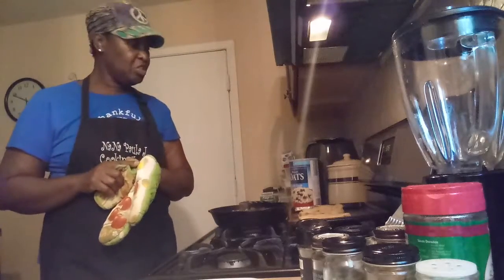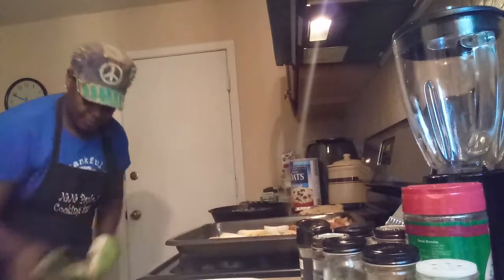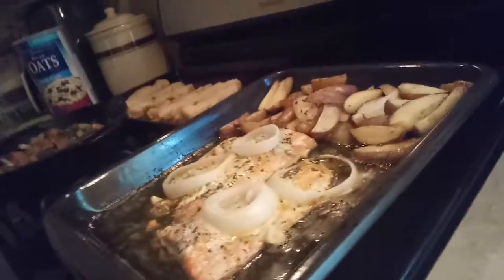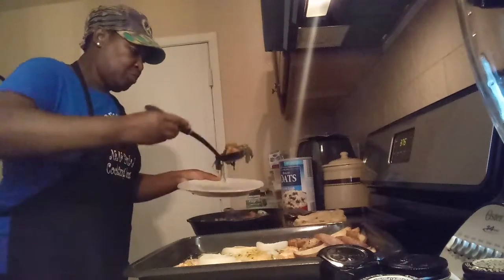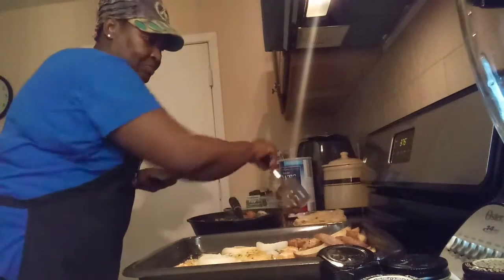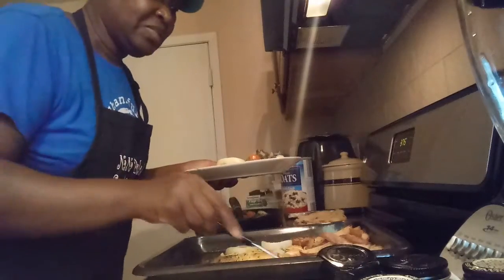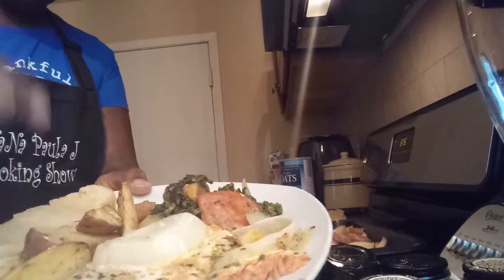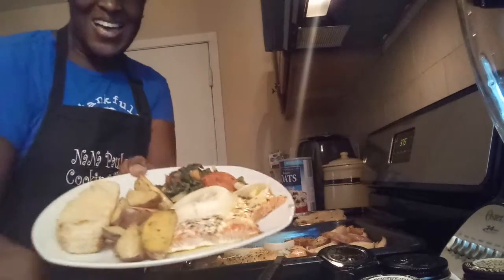Bake Salmon made with Sauteed Spinach,Tomatoes,Onions ( Part 2 ) Nana Paula J.